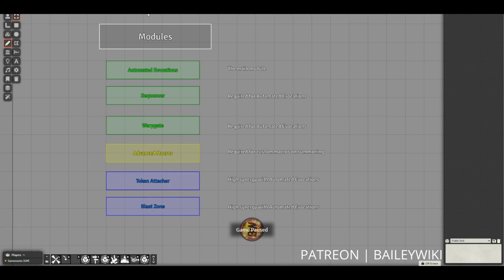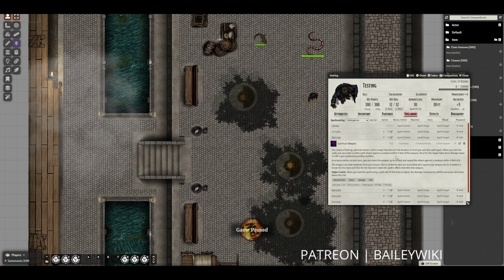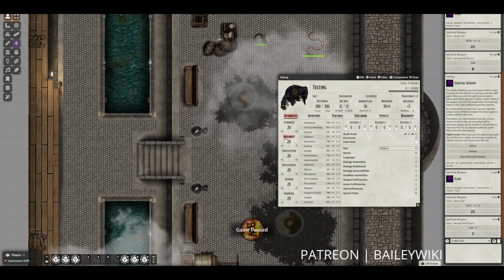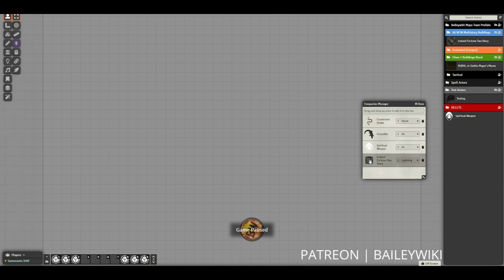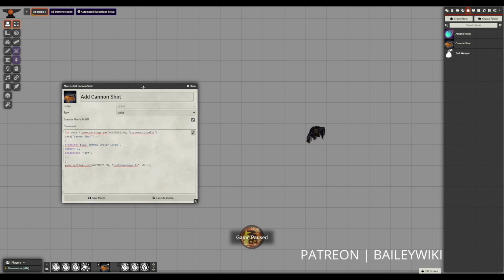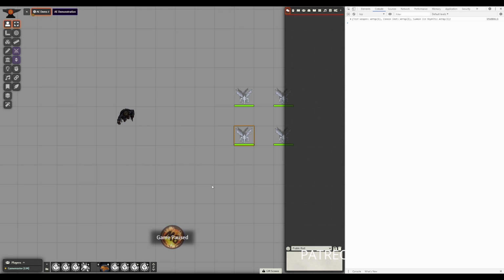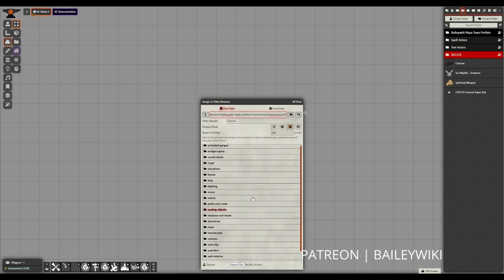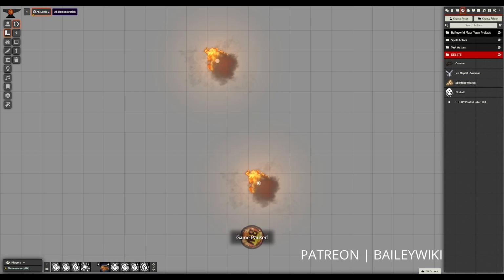Foundry VTT Automated Evocations Tutorial: Summoning Creatures and More with Style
Zephyr here again with a module showcase and tutorial for Automated Evocations by Ripper. This powerful module leverages Sequencer, Warpgate, and Advanced Macros to make summoning creatures a breeze. Even better, Automated Evocations has incredible synergy with prefabs made with Token Attacher and Blast Zone. In this tutorial, we go through the basics of the module, as well as some advanced techniques using these other great pieces.

As always, thank you to theripper93 for creating Automated Evocations and Blast Zone, and for extensive support with the macros and settings featured in this video.

DEMO, SETUP, AND BASICS
00:00 Demo of Automated Evocations
01:10 Module Setup
01:38 Basic Controls and Functionality
06:34 Animation Options

Advanced Summoning
08:18 Automated Summoning and Scaling with Spells
13:50 Summoning Prefabricated Structures and Objects
14:29 Customizing Summoned Actors
16:30 Creating a Custom Spell to Summon Creatures
21:50 Finding and Reviewing the List of Custom Spells
22:54 Removing Custom Spells
24:16 Blast Zone Overview
25:41 Making a Prefab with Template for Blast Zone
31:10 Final Thoughts